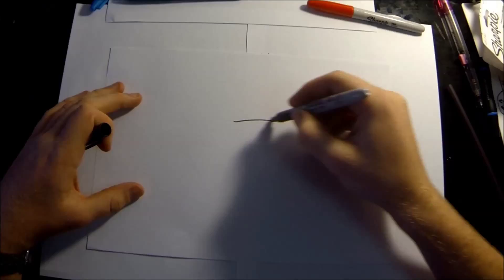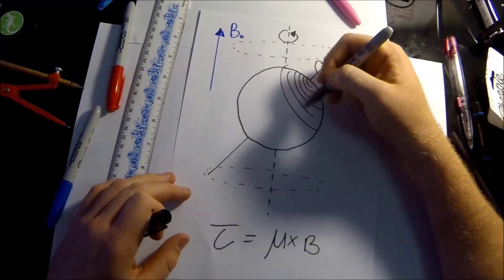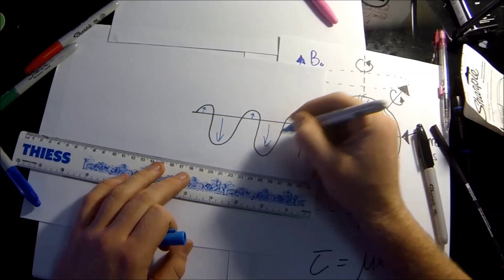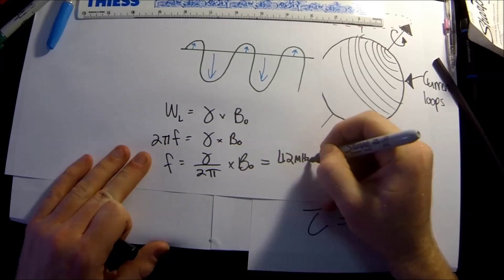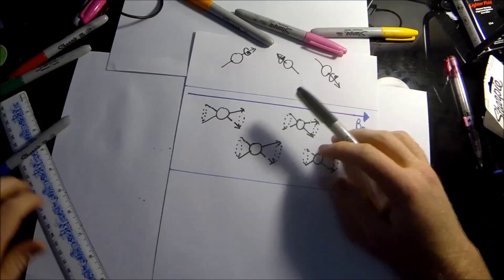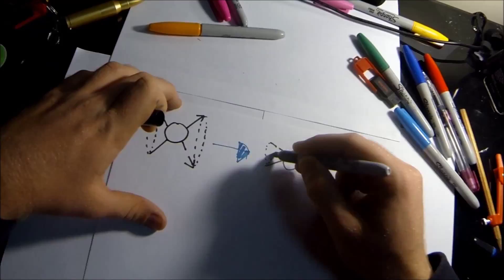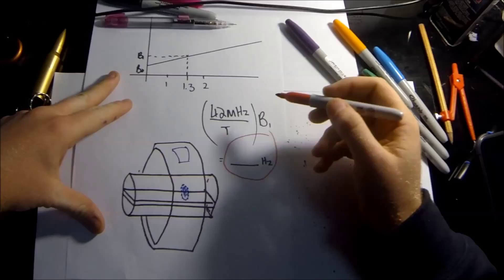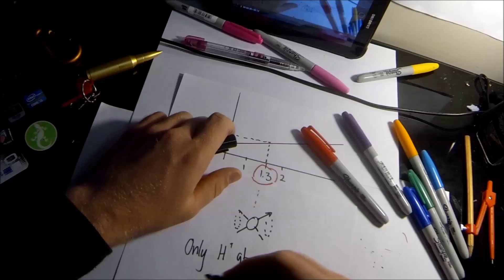How MRI Works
So i had to create an "Infromational Video" on how MRI works and this is what i came up with